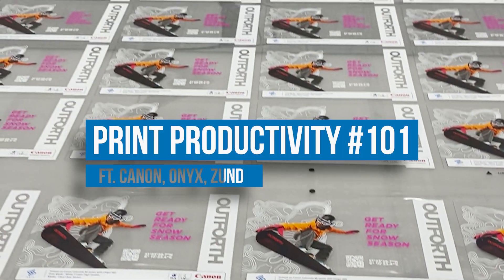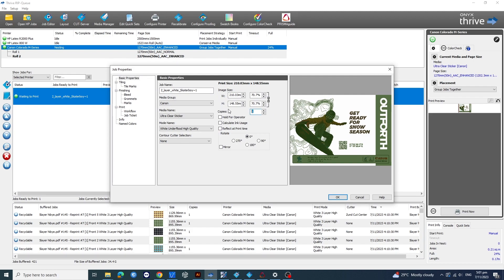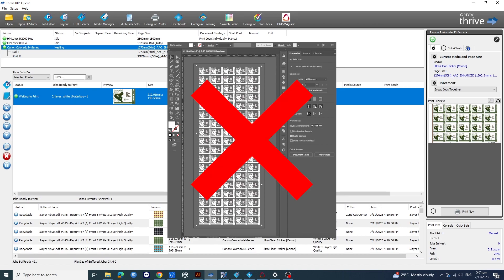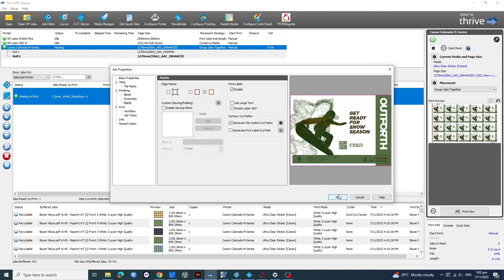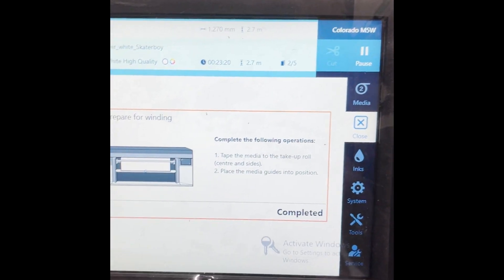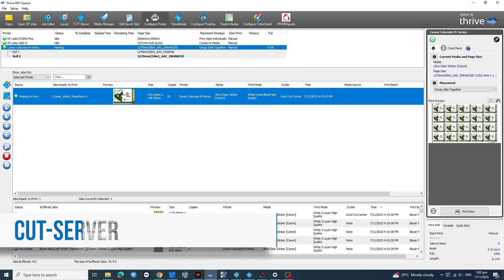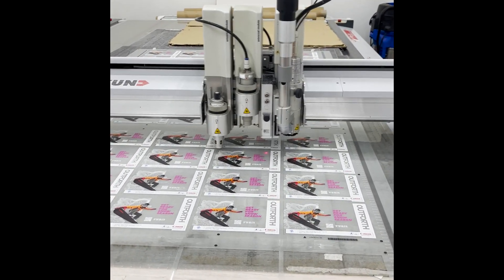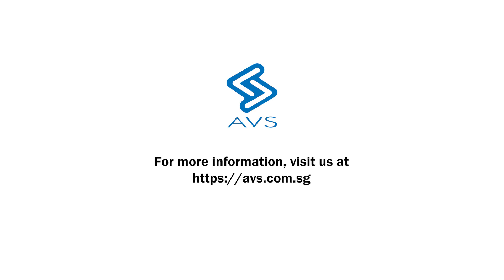How to Automate Print Then Cut Workflow? ft Canon, Onyx and Zund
Dive into the world of enhanced print productivity with our step-by-step guide on the 'Print Then Cut' workflow! In this video, we demonstrate the process using Onyx Thrive, a powerful RIP software, and our Canon Colorado M5W printer as well as our Zund G3 cutter

Learn how to prepare a sample file, automate multi-copies with Onyx, and integrate your cutter seamlessly. No need for complex pre-press preparations! Our self-winding take-up roll on the Colorado M5W is a game-changer for unattended, long-run production.

If you're curious about the Canon Colorado M5W or want to master print productivity, our specialists are just a message away.